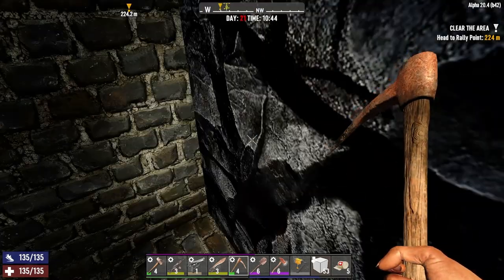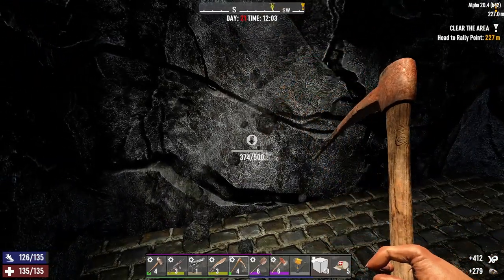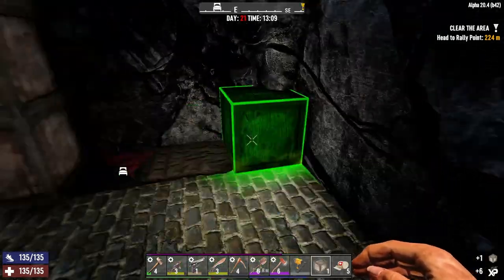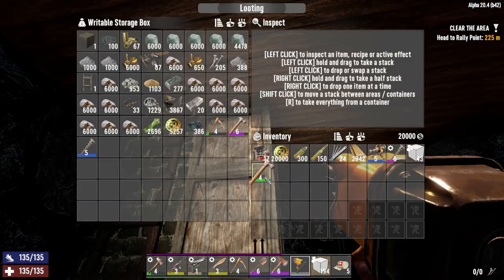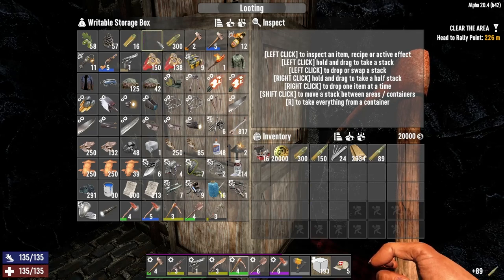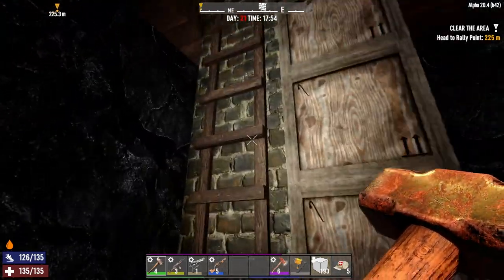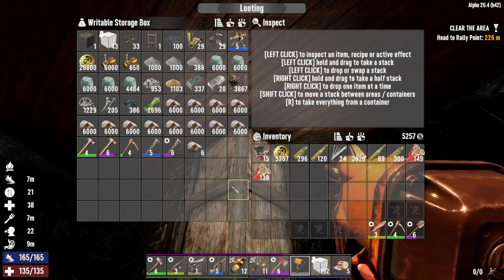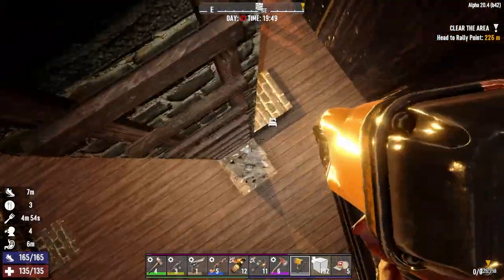7 Days to Die Alpha 20 Episode 39: Moving Deeper Underground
This is a Let's Play series for7 Days to Die Alpha 20. Get it through Steam.